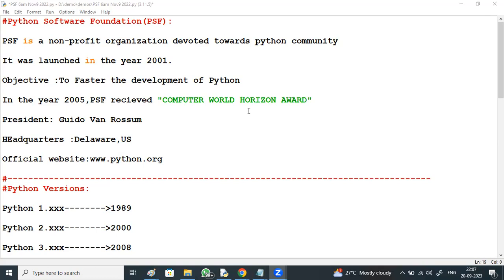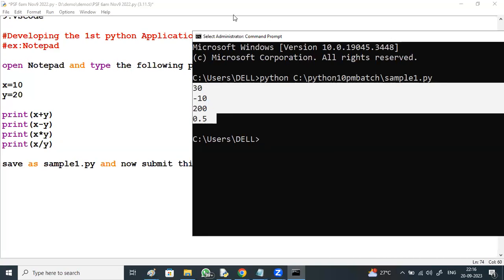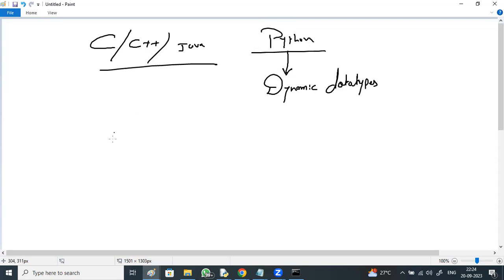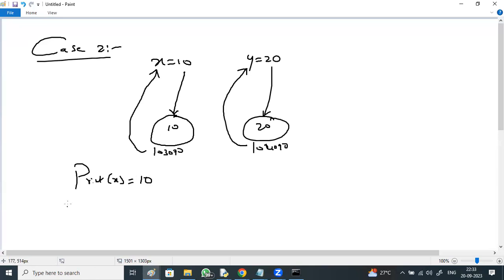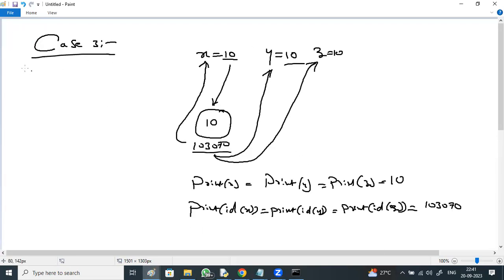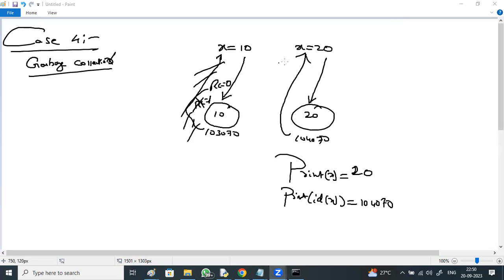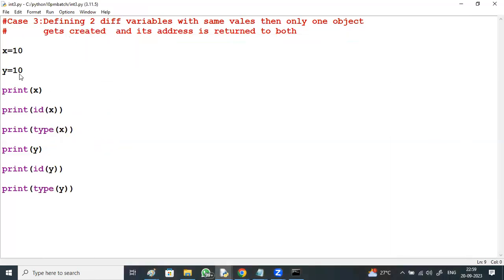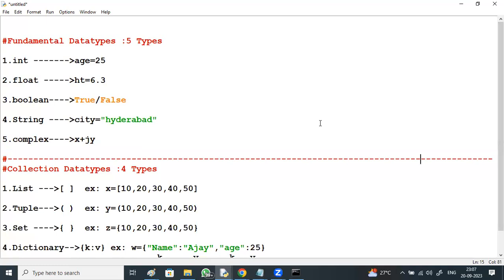PYTHON tutorials || Demo - 4 || by Mr. Vijay On 20-09-2023 @10PM IST